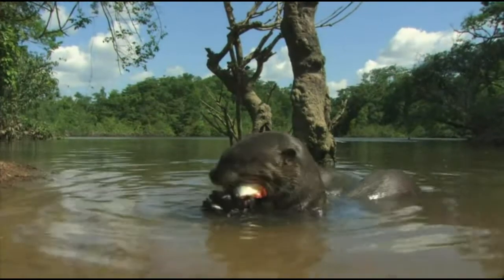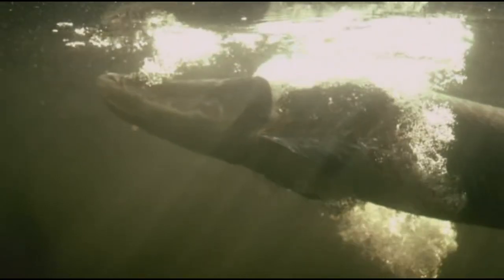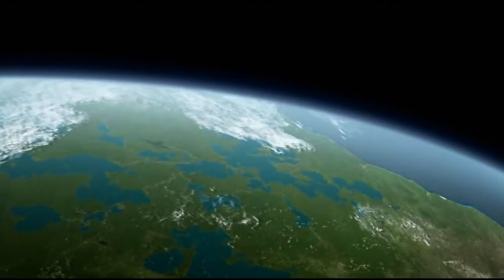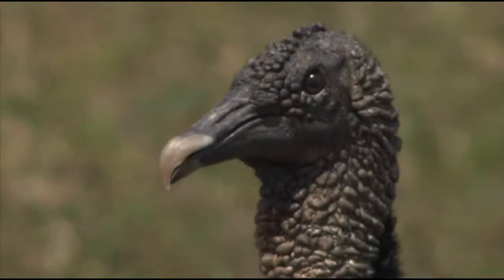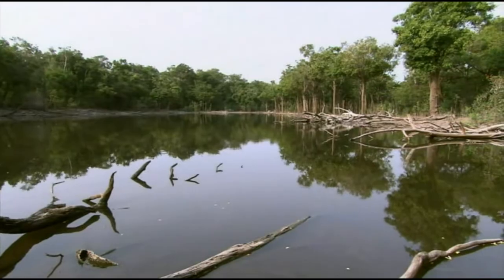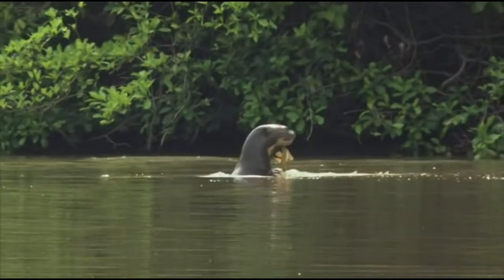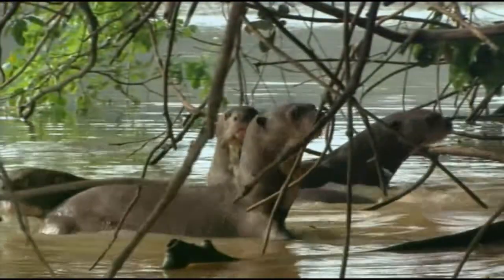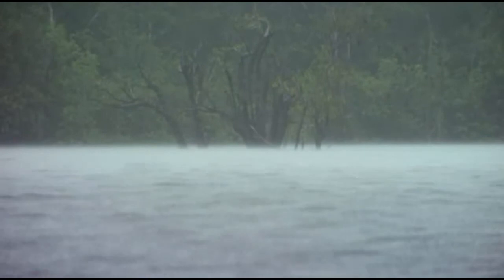Rivers of the Sun - Amazonian Basin - part3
This is the third part in the Rivers of the Sun - Amazonian Basin documentary series, uploaded here as a reference to all ozfishforsale.com.au members. :)